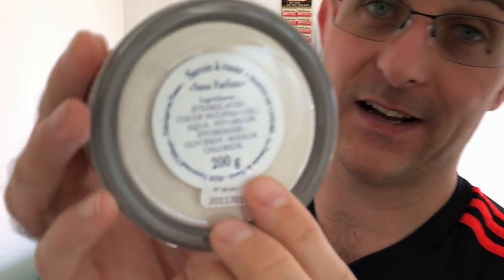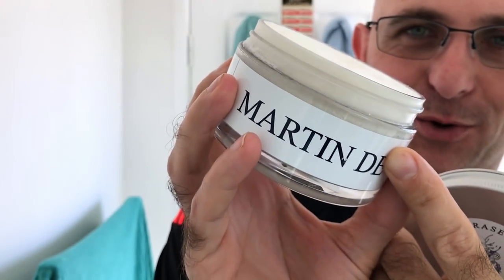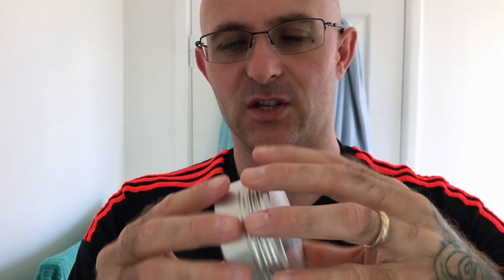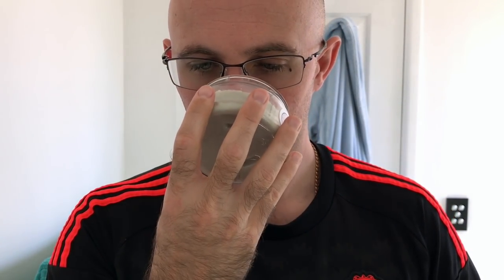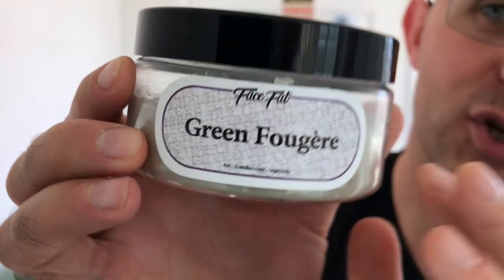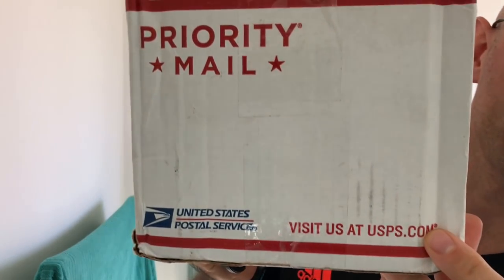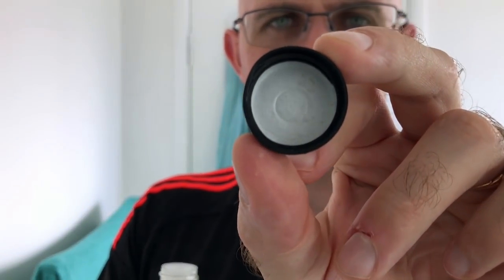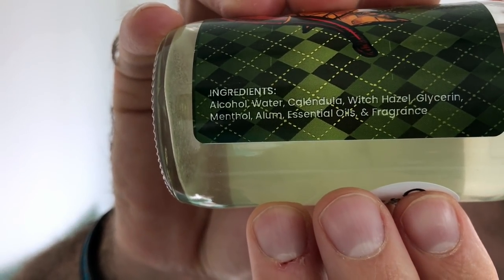Epic Face Fat and Lather Bros Mail Call!!!!!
In order to get your hands on any of these awesome products then head on over to either of the below websites!